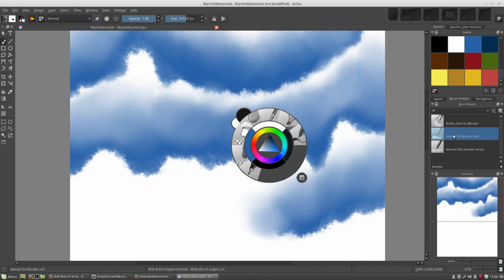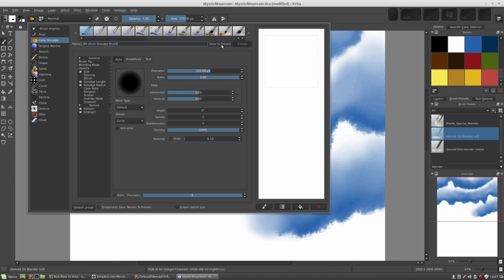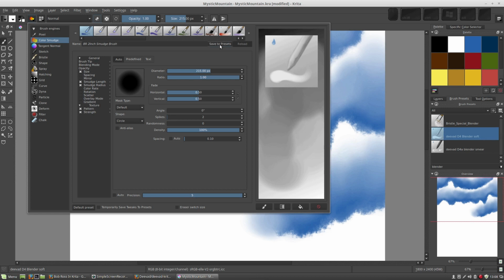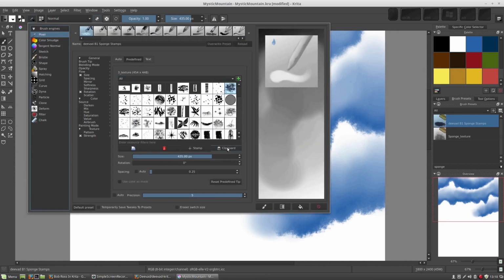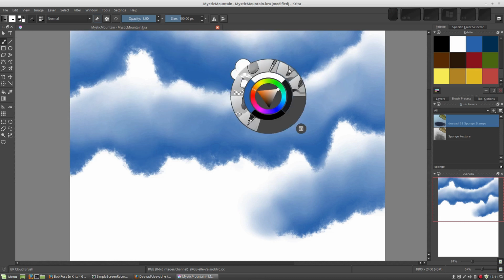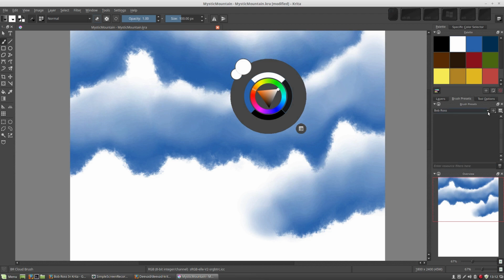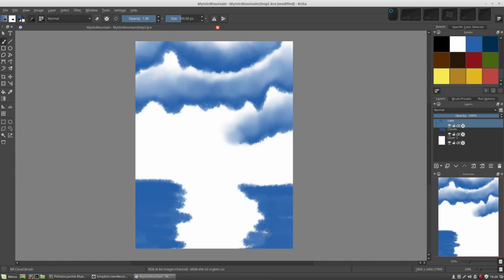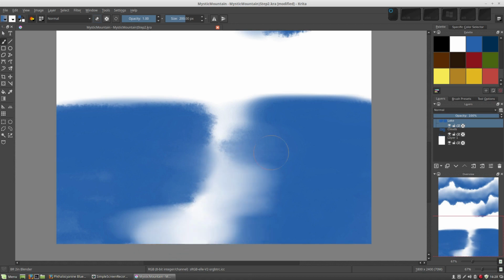Krita meets Bob Ross 4. A Fanatic for Water (OLD VERSION)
Create simple brushes and organize them with tags.  Then paint water.  Yay!  And learn about little about why and how Bob Ross started painting!

Tools
Video Editing: Blender
Overlays: Krita, GIMP, Inkscape, KeyMon
Recording: SimpleScreenRecorder & Audacity